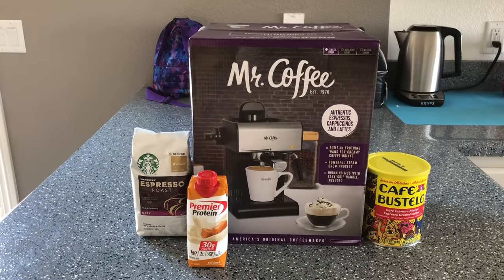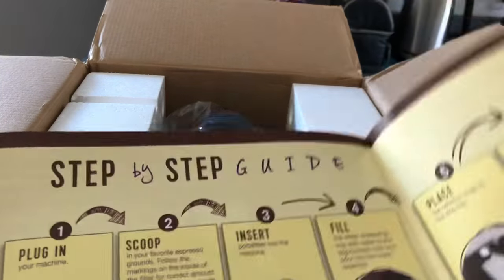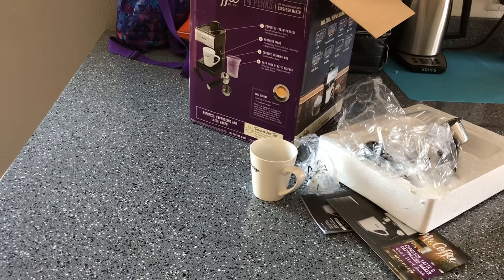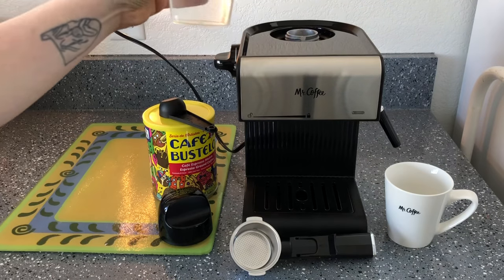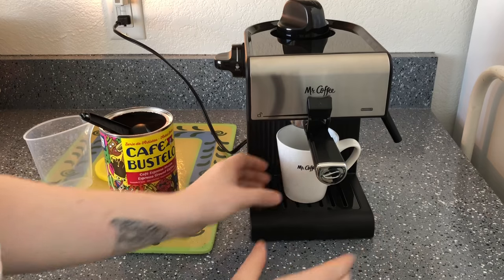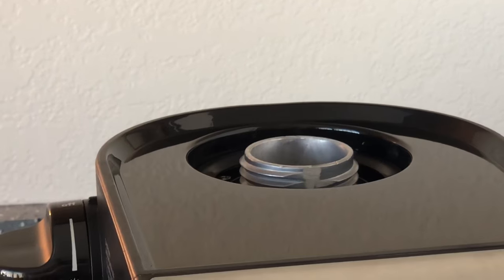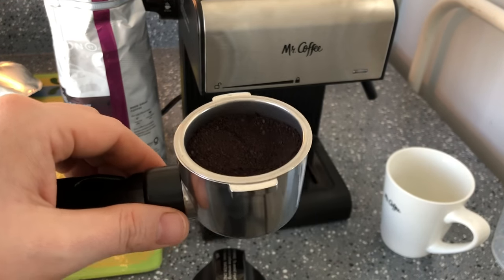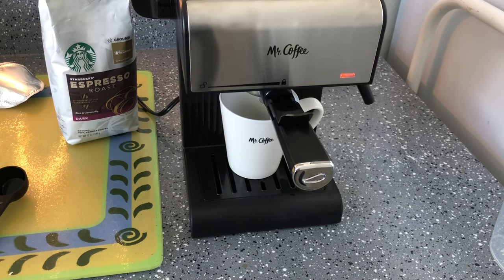Mr. Coffee Espresso Machine unboxing / Review / WW Recipe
@SarasKitchenLv | my Food Page
@ItWorksIfWeworkIt  | my Weight-loss Page

Mr. coffee espresso machine
Model BVMC – ECM107

Recipe: 2 WW points
1 Premier protein caramel flavor   2 points
2 Espresso shots                              0 point
1 full cup of ice                                  0 point

Babylon’s Abyss